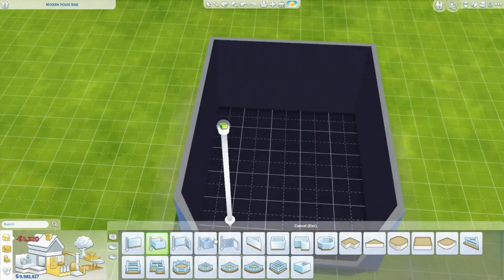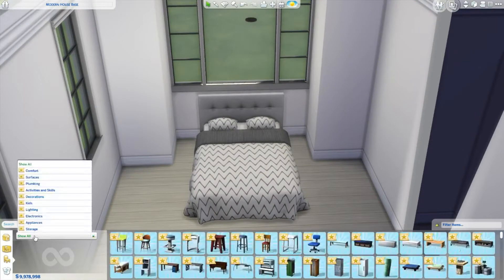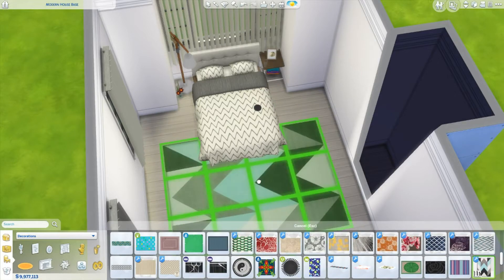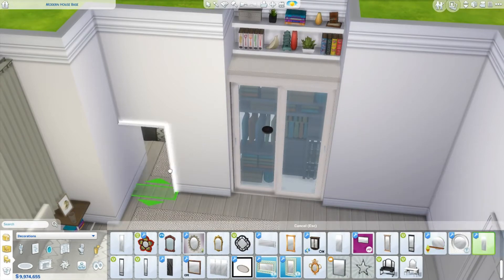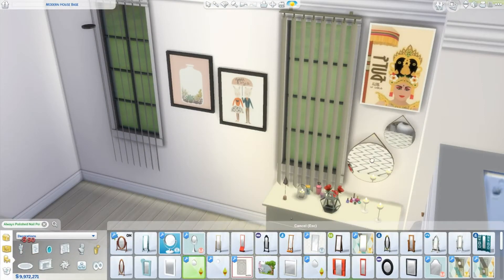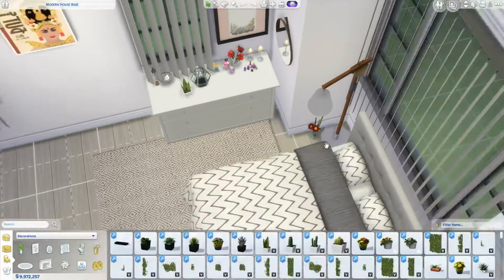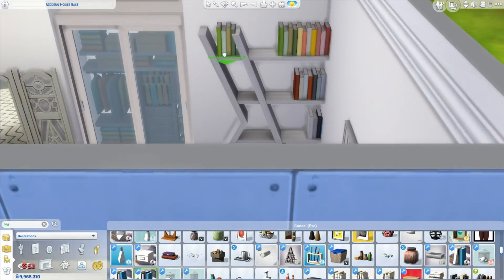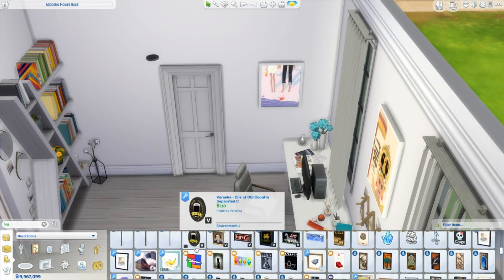The Sims 4 Room Build (CC) || MY DREAM BEDROOM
⇨ OPEN ME! ♡

♡ Zoë

⇨ Help support me!

⇨ SOCIAL MEDIA (feel free to follow/message me!)

★ Origin ID: zoepowley

⇨ RECORDING/EDITING

★ Screen capture: OBS
★ Mic: Blue Snowball & Audacity
★ Editing: Shotcut
★ Thumbnails: Photoshop CS6

⇨ MUSIC
★ Dreams - Joakim Karud